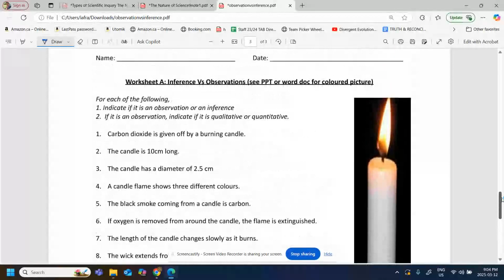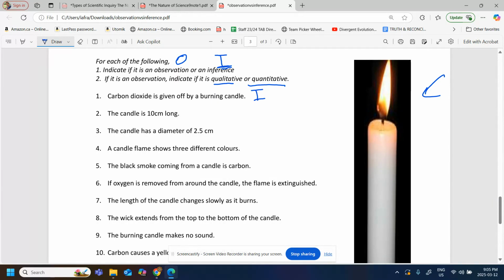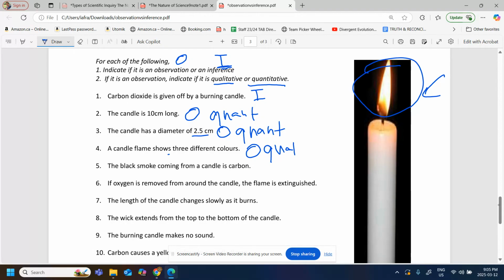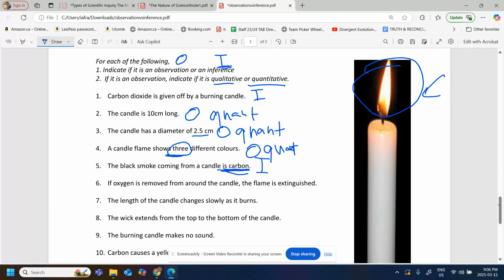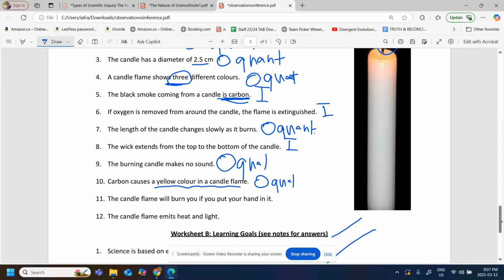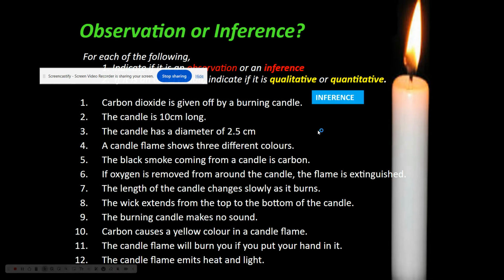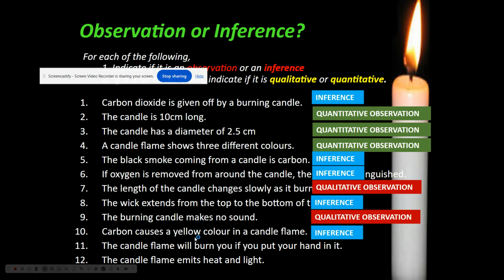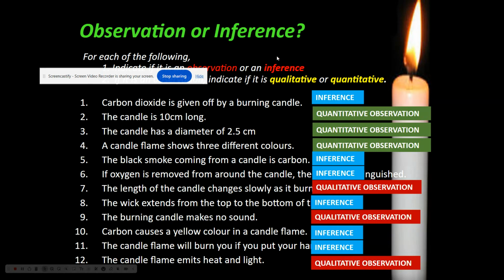Candle observations practice